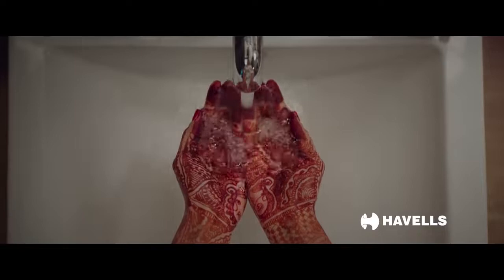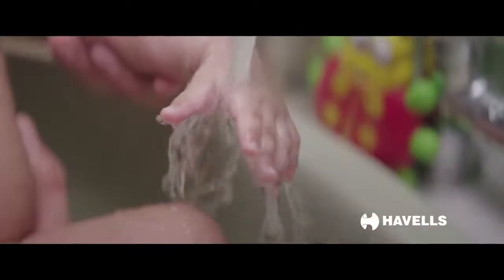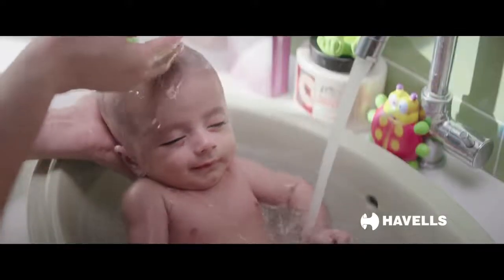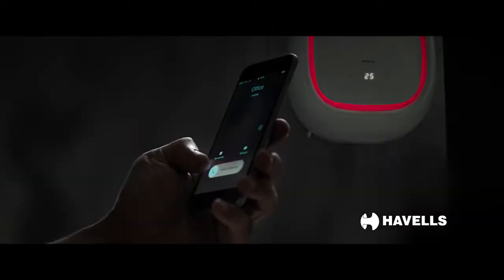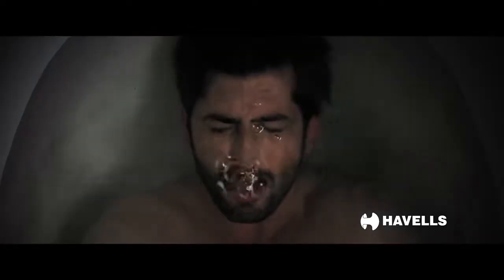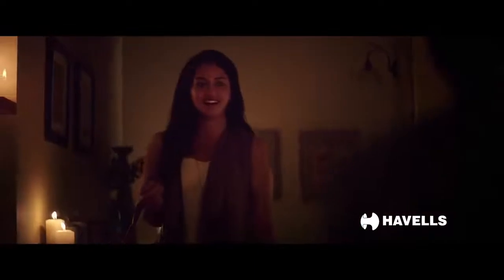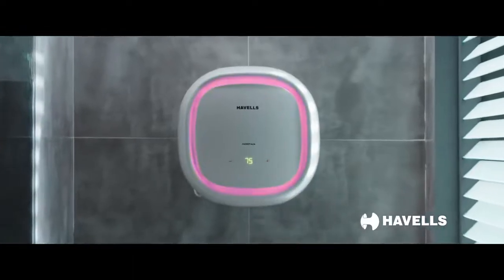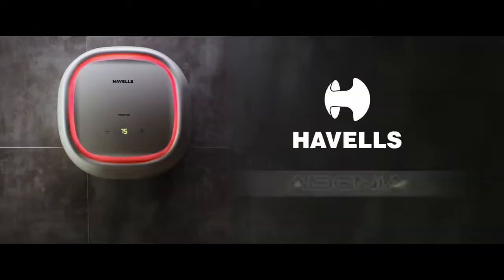Havells Water Heater Adonia Advertisement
TECHNICAL SPECIFICATION
BASIC FEATURES
Rated capacity 25 L
Installation Vertical
Color White
Ideal for Bathroom , High rise buildings
Remote controller Yes
Whirl flow technology Yes
PERFORMANCE FEATURES
Rated pressure 0.8 MPa
Standing loss in kWh / 24 h / 45 °C 0.511 kWh
Mixing factor maximum ( % ) 30%
Reheating time in minutes to raise
50 °C 35 minutes
POWER DETAILS
Rated Power Input 2000 W
Rated input current 8.7 Ampere
BEE rating 5 Star
Energy efficiency feature Energy saving high density PUF insulation
Rated voltage 230 V, 1 Phase, 50 Hz AC
DIMENSIONS WEIGHT
Breadth 394 mm
Packing dimensions LxWxH (cm) 46 cm x 45.5 cm x 44.5 cm
Weight when empty 12.8 kg
TANK FEATURES
Heating element Incoloy 800 glass coated heating element offers superior heating performance and resistance to oxidation and carbonation at high temperatures
Tank material Made of ultra thick super cold rolled steel plates
Tank finish and coating Feroglas dry powder coating technology
Extreme hard water resistance Yes
Anode rod rust and corrosion resistance Heavy duty magnesioum anode rod woth steel core to protect enamelled tank from rust and corrosion
WARRANTY \ GUARANTEE
Tank Warranty 7 year
Body and electrical components Warranty 2 Year
SALES PACKAGE (S)
Net contents 1 N gesyer, 1 N Remote, 1 N manual , 1 N Wall mounting accessory & 2 N flexi pipe
SAFETY FEATURES
Thermostat Yes
Electrical safety Earth Leakage Current Breaker to cut off power immediately in case of current leakage and protect users from electric shock
Thermal cut off Yes
Multifunctional safety valve Yes
Geyser protection from water splash IPX4 technology to protect electrical parts from water splash, No